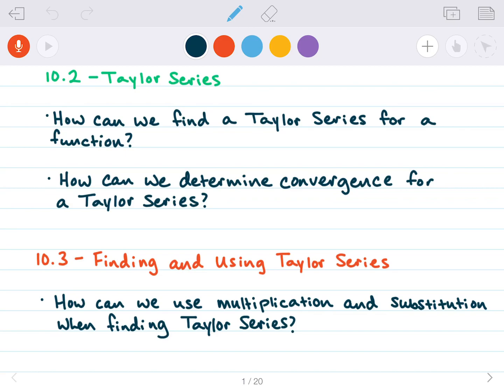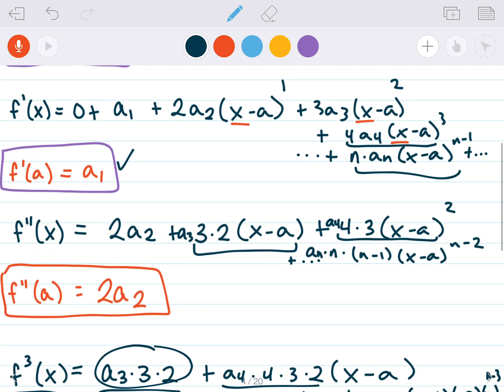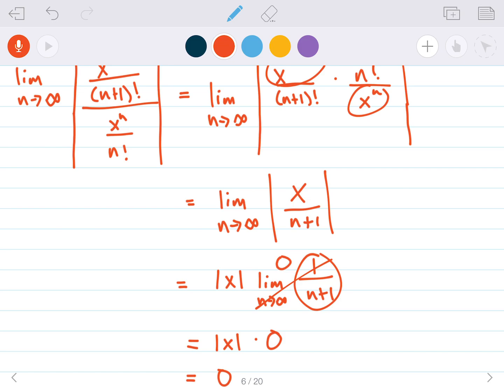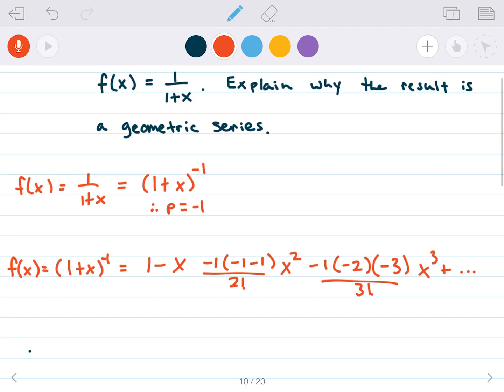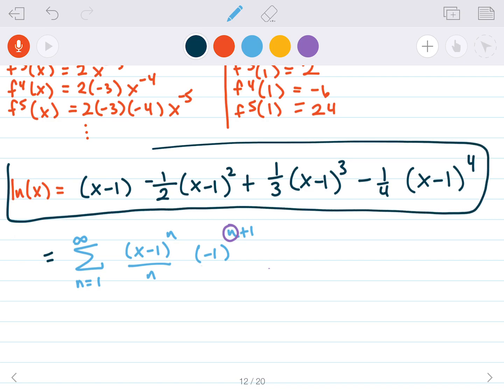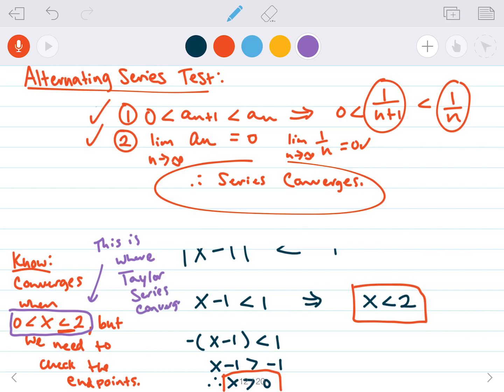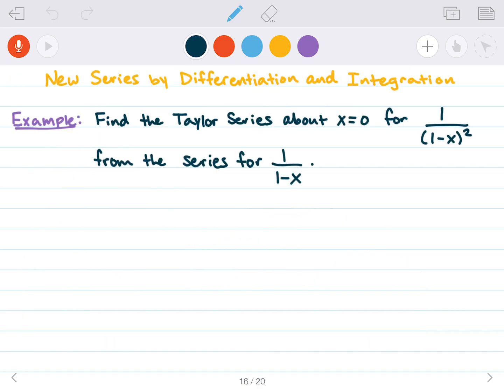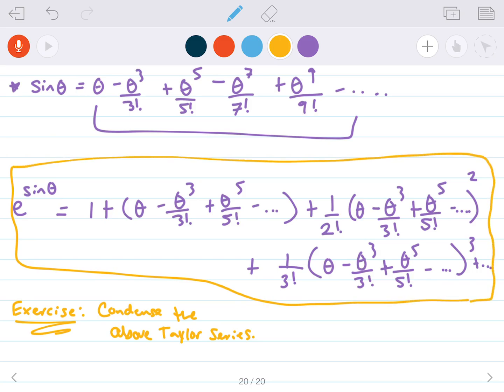Taylor Series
In this video we introduce Taylor Series representations for functions and investigate convergence.